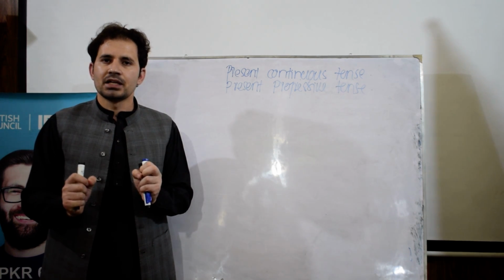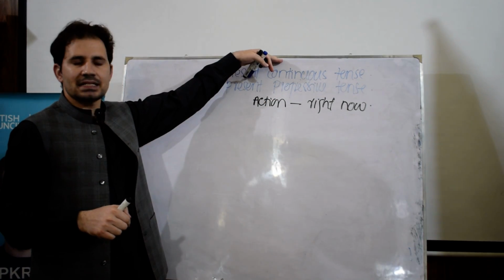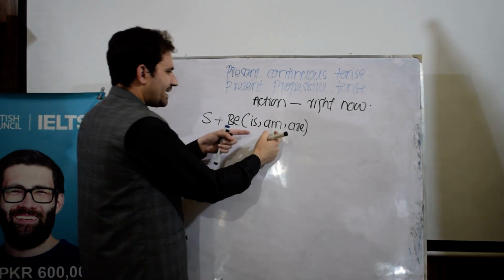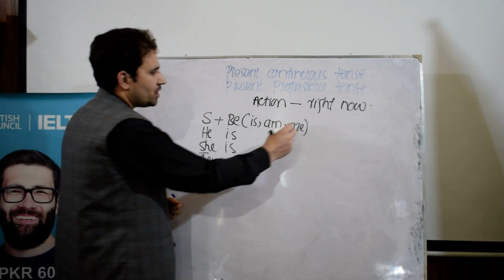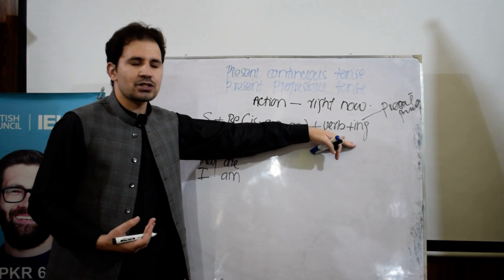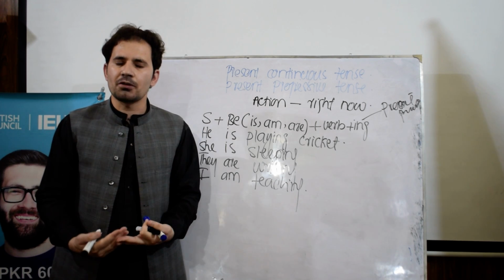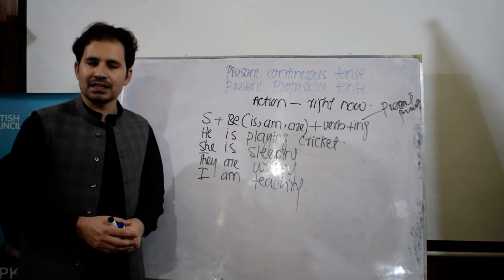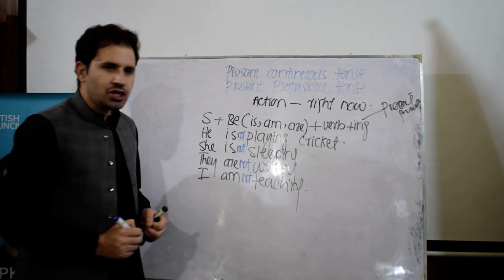Present Continuous Tense with practical examples and its cases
in this video present continuous tense is explained in details with practical examples and its cases.